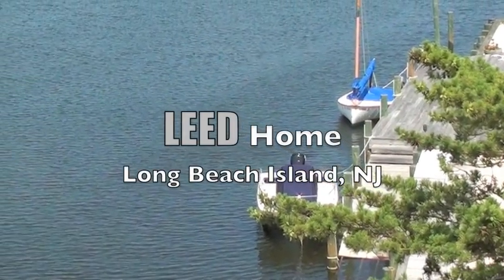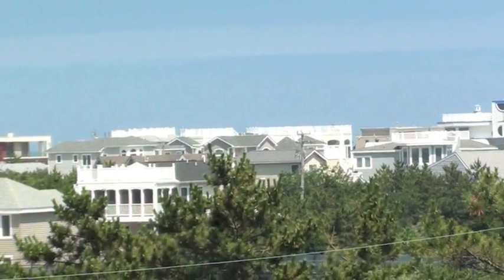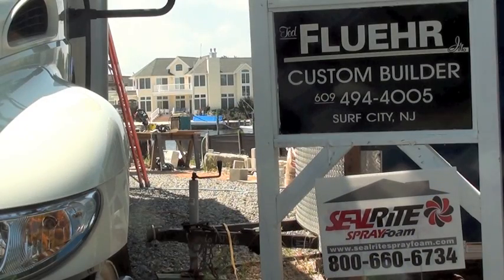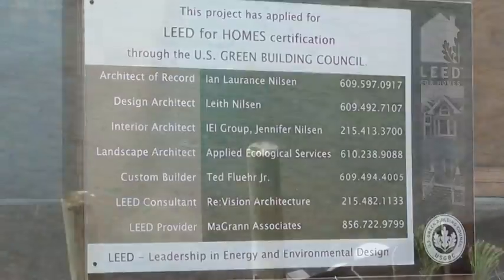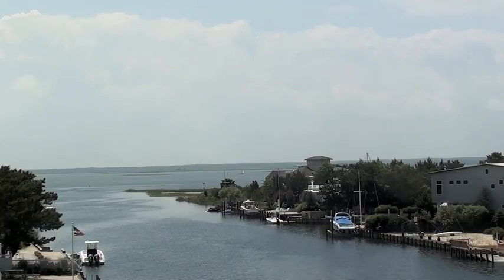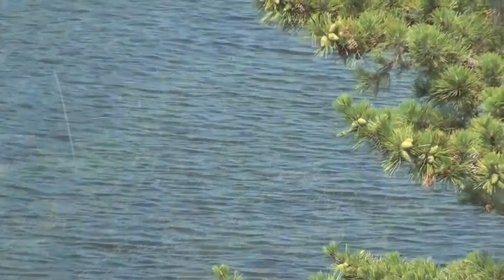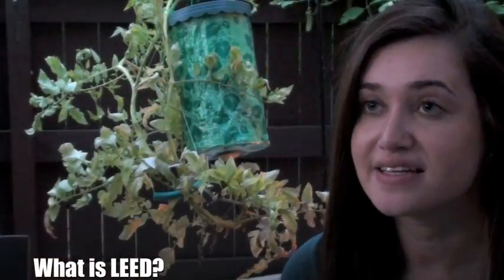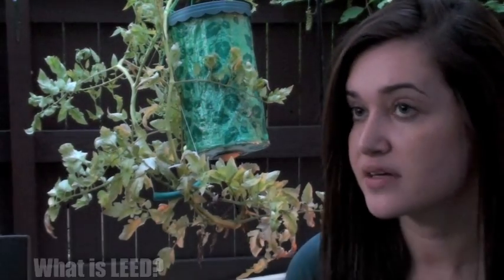SealRite Spray Foam - LEED Certified Home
See how SealRite Spray Foam was used to help a new home project become LEED certified.